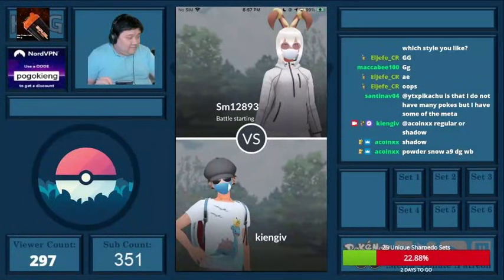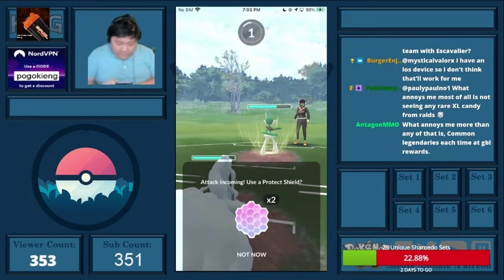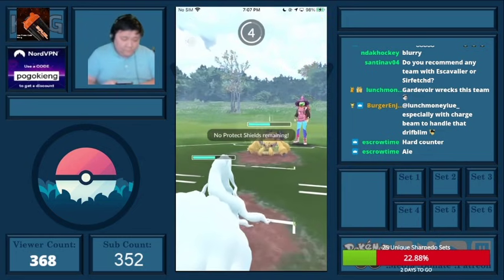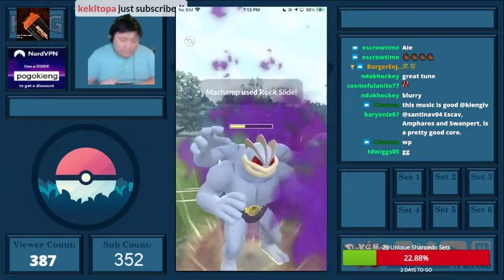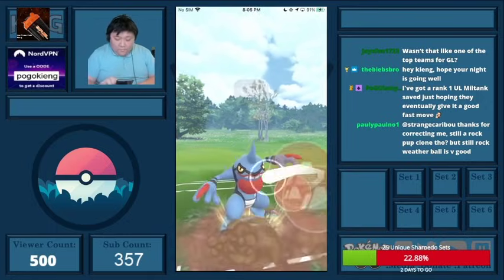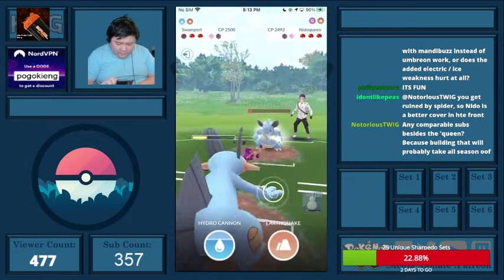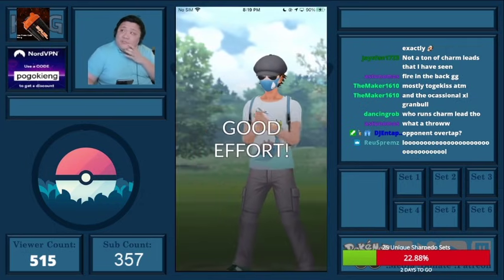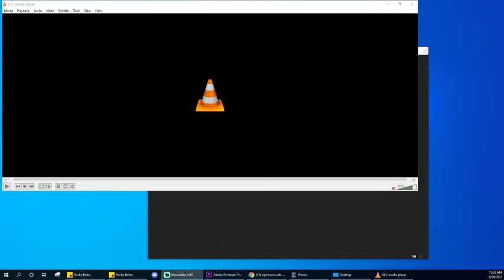KIENG'S ULTRA PREMIER BATTLES | GO BATTLE LEAGUE